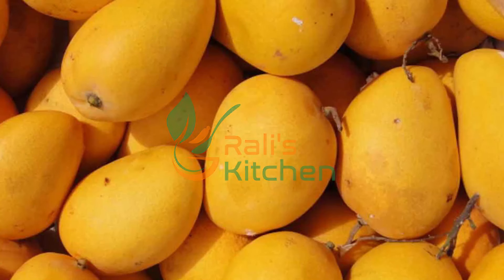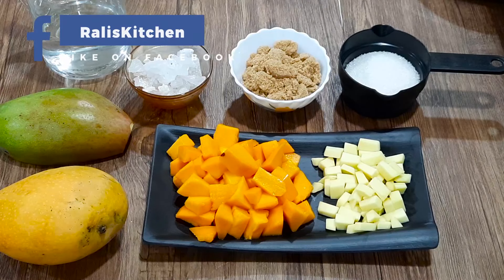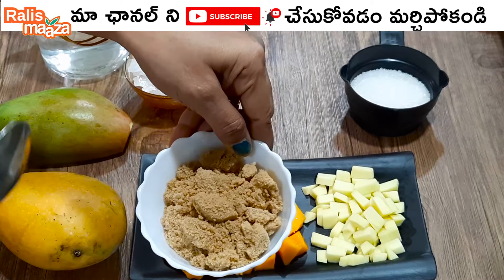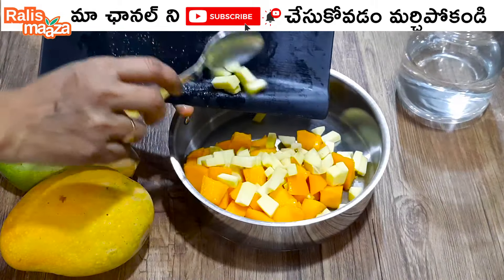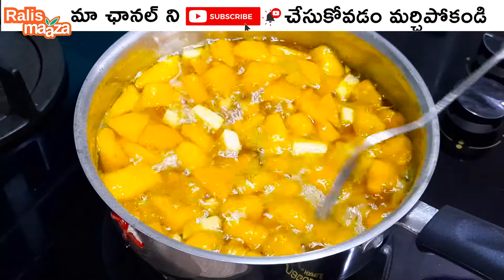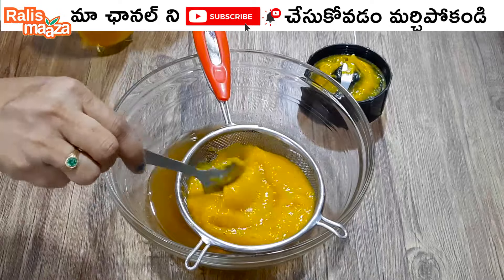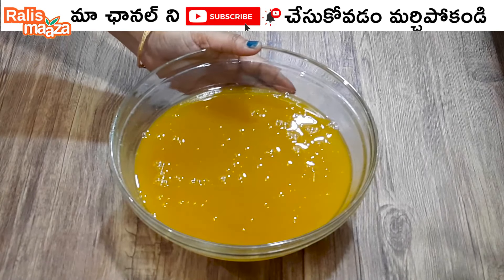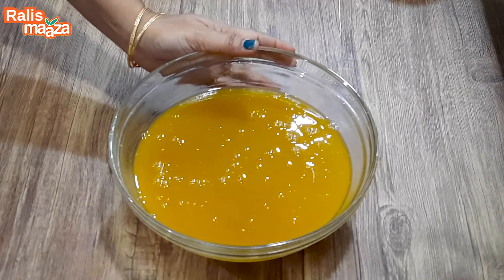నో కెమికల్స్, 3 నెలలు నిల్వ ఉండే మాజా ఫ్రూట్ జ్యూస్ ఈజీగా ఇంటిలోనే చేసుకోవచ్చు Maaza Juice in Home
Mango Frooti ఇలా చేయండి Maaza కన్నాబాగుంటుంది.
ఇంటిలోనే చల్ల చల్లగా మాజా డ్రింక్ చేసుకోండి
Homemade Maaza Juice | Mango Homemade Frooti Recipe Telugu

Home-made Perfect Maaza Juice Recipe in Telugu.
How to make Homemade Mango Maaza.
Mango Frooti at Home | Maaza Summer Drink Recipe
Summer Special Juice Recipes In Telugu:
How to make Cool Drinks at home
How to make juice Recipe
How to make Cool juice
How to make Cool Drinks Juice in Telugu
How to made Summer Drink Recipes With Mango

How to make homemade Mango Maaza, Maaza juice simple mango juice
simple juice, mango drink, summer mango recipes, summer mango juices, Homemade Maaza, mango juice, mango juice at home, Mango Foot Recipe